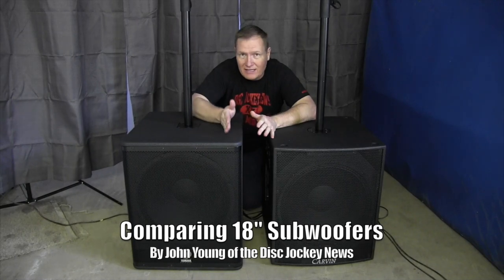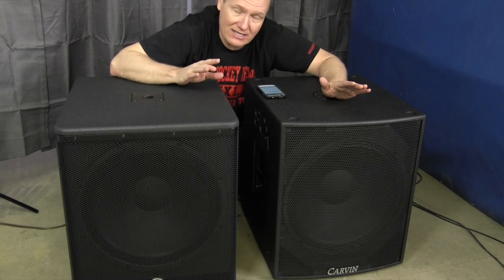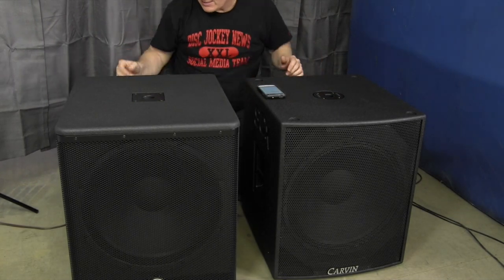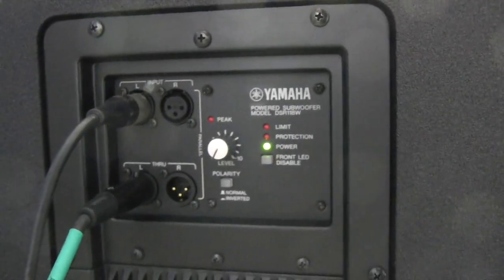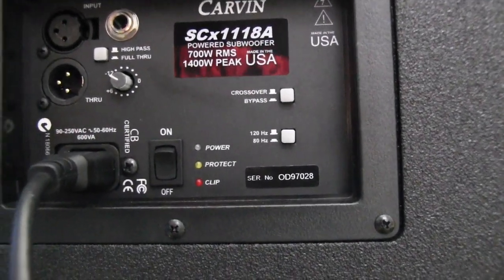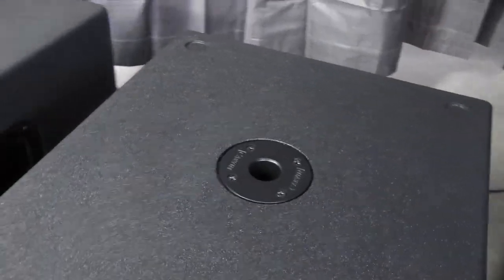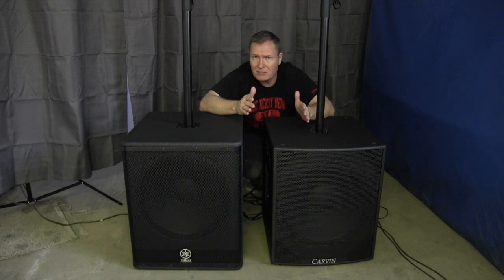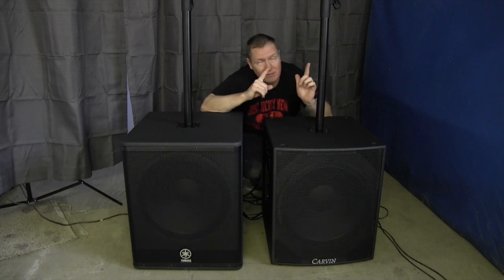Comparing 18" Subwoofers: By John Young of the Disc Jockey News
The active SCx1118A powered subwoofer features a 1400W internal power amp and heavy-duty 18-inch woofer, housed in a bass reflex enclosure, delivering sub-bass down to 35 Hz and adding real depth and feel to your performances. The 8 ohm, 3-inch voice-coil is designed to handle up to 2000 watts peak. Ideal for multi-stacking or stacking mains on top with built-in pole mount cup, this compact, high output powered subwoofer is a real work-horse that you can depend on, night after night.

Carvin's SCx speakers are made in the USA.

Yamaha DSR Series takes portable loudspeakers to the extreme limits of their potential. Output levels pushed to the highest sound pressure levels possible, yet in cabinets that are lightweight and compact.Sound resolution remains superb, no matter how hard or for how long the speakers are driven. Designed by applying our leading-edge digital and acoustic technologies developed over decades, the DSR Series provides a listening experience that re-defines high definition sound reinforcement.
For loudspeakers you can count on to deliver the musicality and sound that will thrill audiences night after night, let the DSR Series power your performances to incredible new heights.